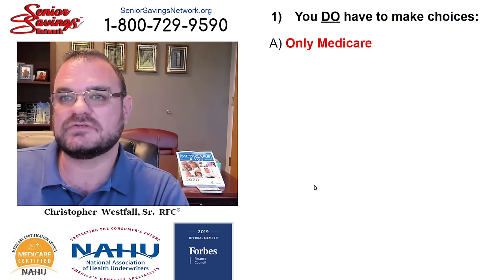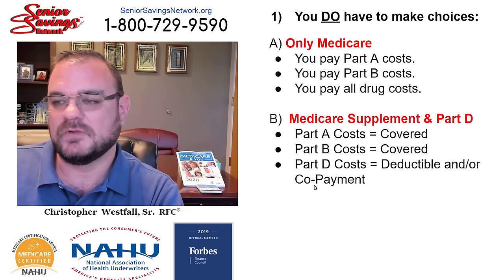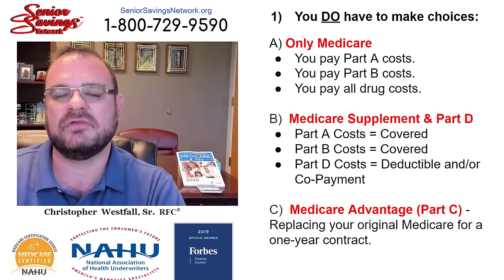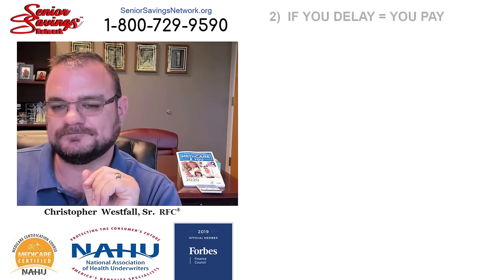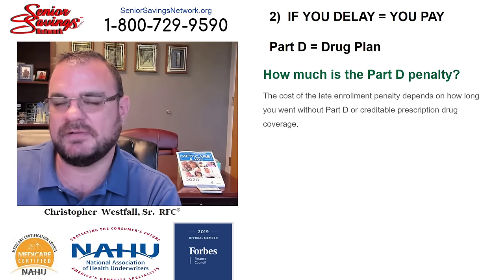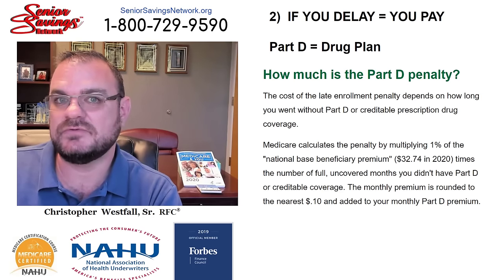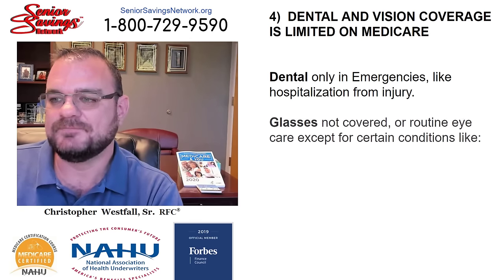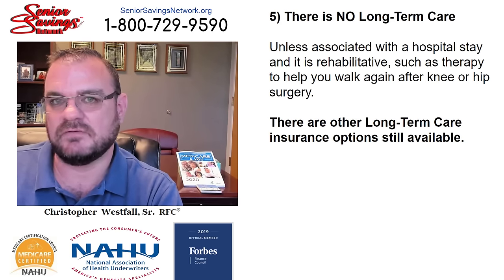👨‍⚕️ 𝟱.𝟱 𝗧𝗵𝗶𝗻𝗴𝘀 𝗧𝗵𝗮𝘁 𝗬𝗼𝘂 𝗠𝗮𝘆 𝗡𝗼𝘁 𝗞𝗻𝗼𝘄 𝗔𝗯𝗼𝘂𝘁 𝗠𝗲𝗱𝗶𝗰𝗮𝗿𝗲! 👨‍⚕️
🔥 Best Medicare Plan Information

𝟱.𝟱 𝗧𝗵𝗶𝗻𝗴𝘀 𝗧𝗵𝗮𝘁 𝗬𝗼𝘂 𝗠𝗮𝘆 𝗡𝗼𝘁 𝗞𝗻𝗼𝘄 𝗔𝗯𝗼𝘂𝘁 𝗠𝗲𝗱𝗶𝗰𝗮𝗿𝗲! 👨‍⚕️
1) You have to make a choice. You cannot sit on Original Medicare, alone.
2) If you delay on Part B or Part D, 𝘁𝗵𝗲 𝗽𝗲𝗻𝗮𝗹𝘁𝗶𝗲𝘀 𝗹𝗮𝘀𝘁 𝗮 𝗹𝗶𝗳𝗲𝘁𝗶𝗺𝗲. Explained...
3) Once you give up Medicare Supplement opportunity, 𝘆𝗼𝘂 𝗺𝗮𝘆 𝗹𝗼𝘀𝗲 𝗶𝘁 𝗳𝗼𝗿𝗲𝘃𝗲𝗿.
4) Dental, Vision, and Hearing coverage are 𝗻𝗼𝘁 𝗰𝗼𝘃𝗲𝗿𝗲𝗱 routinely by Medicare. (We have a great option!)
5) Long-Term Care is 𝗡𝗢𝗧 𝗰𝗼𝘃𝗲𝗿𝗲𝗱 𝗯𝘆 𝗠𝗲𝗱𝗶𝗰𝗮𝗿𝗲. Only short-term rehab following a hospital admission.
5.5) You cannot stay on an individual health plan when you turn 65. On a group? 𝗛𝗲𝗿𝗲 𝗮𝗿𝗲 𝘆𝗼𝘂𝗿 𝗼𝗽𝘁𝗶𝗼𝗻𝘀...

Our service is 100% Free and we have the same rates the carriers have, directly, so you get us for free!

𝗔𝗻𝘀𝘄𝗲𝗿𝗲𝗱 𝗶𝗻 𝘁𝗵𝗶𝘀 𝘃𝗶𝗱𝗲𝗼:
How to find a Medicare Supplement Plan?
What is the best Medicare insurance plan?
When should I sign up for Medicare?